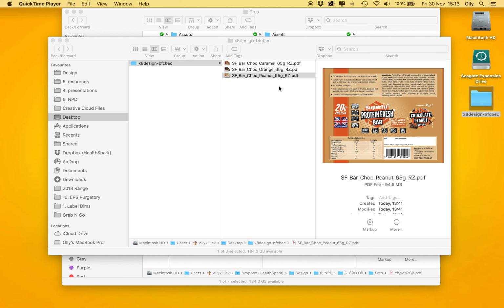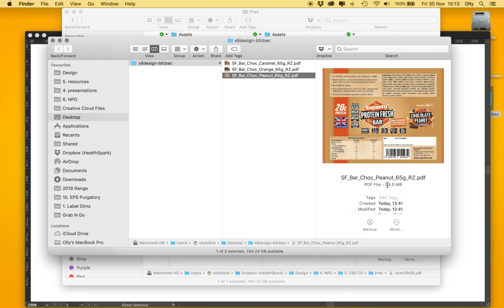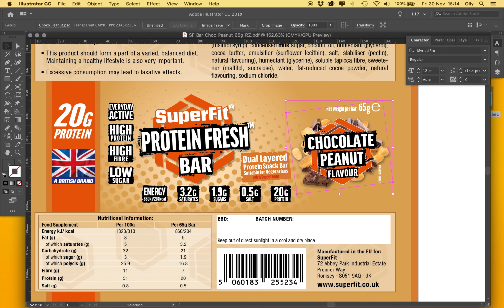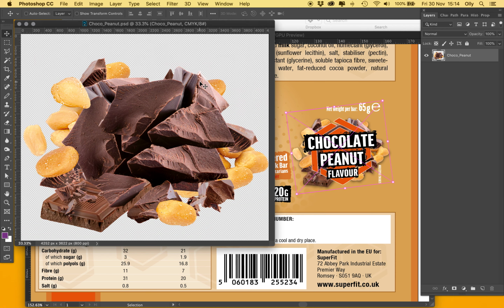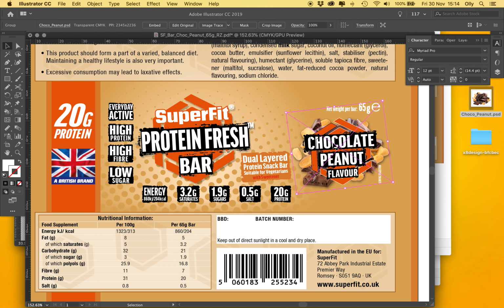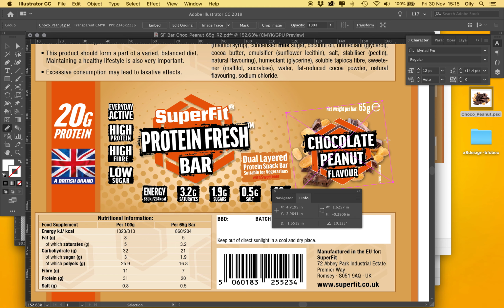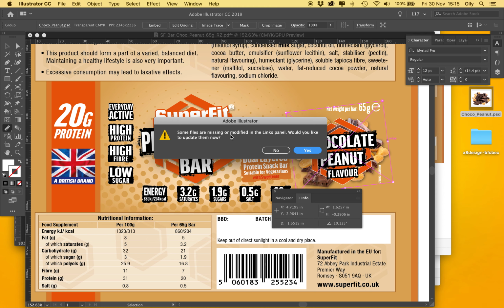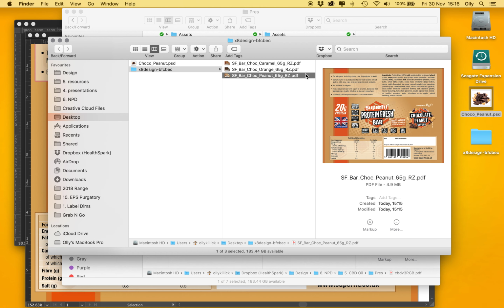PPI Pixels Per Inch — Reduce the DPI/PPI of embedded images in Adobe Illustrator